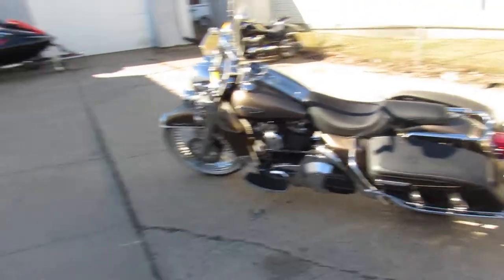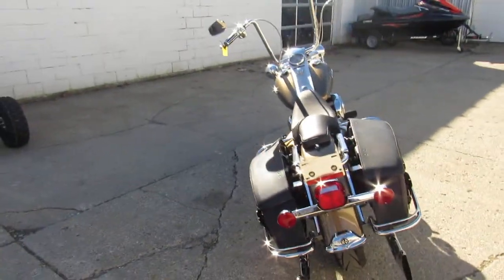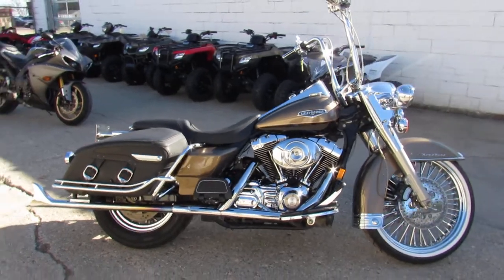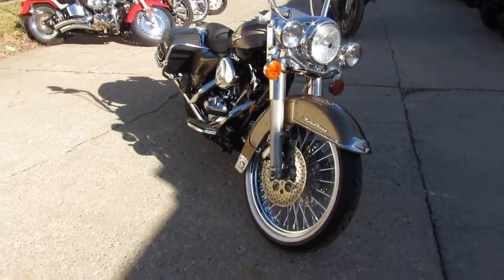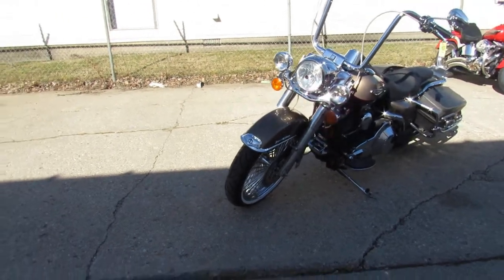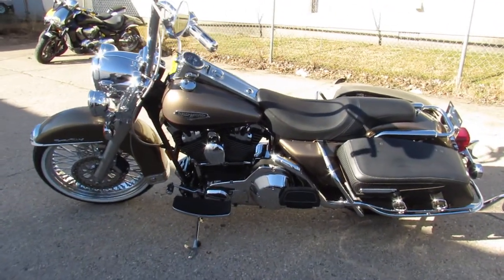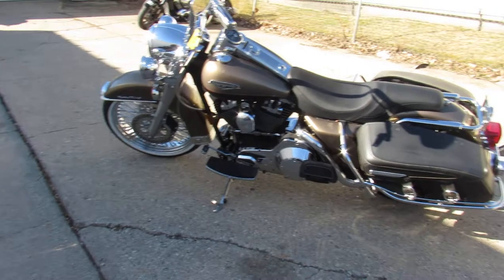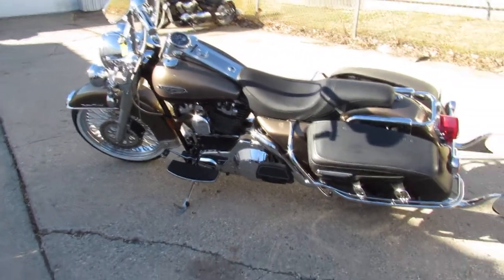Used 2005 Harley Davidson Road King FLHRCi for sale in Michigan U4342